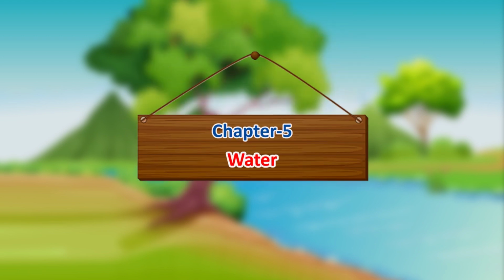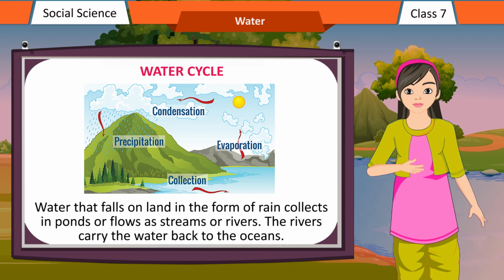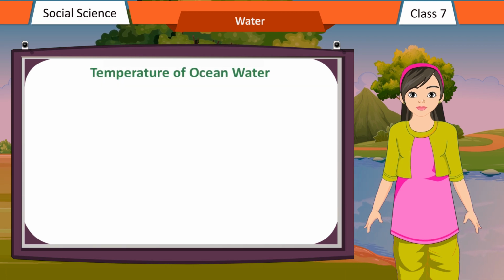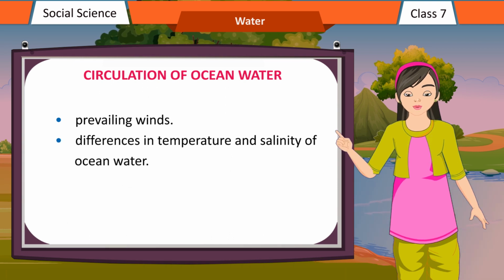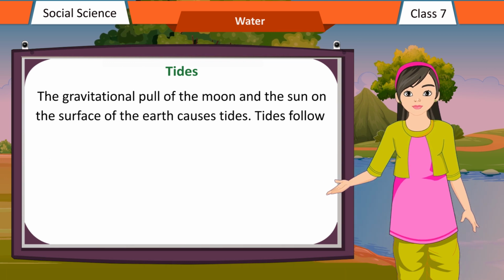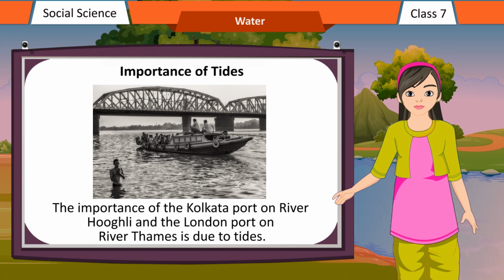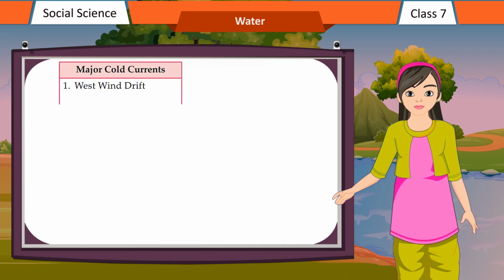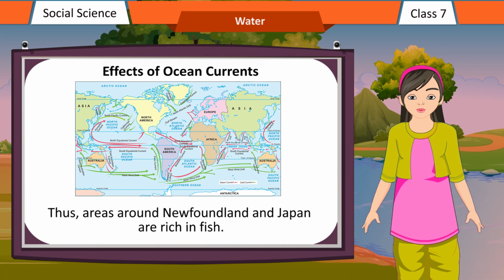Chapter 5 (Water on Earth)